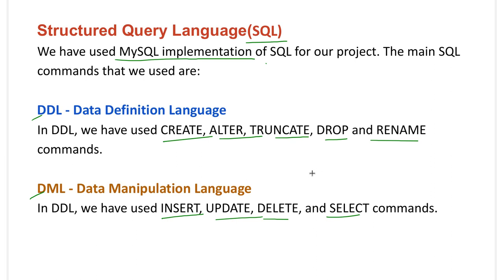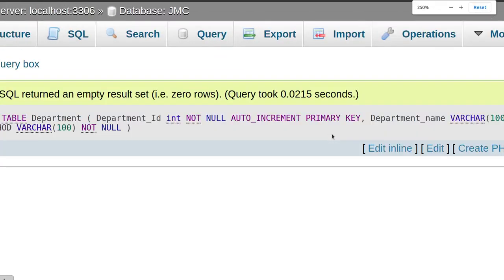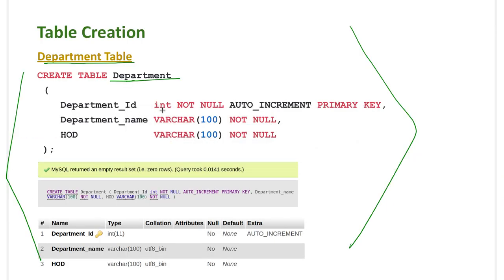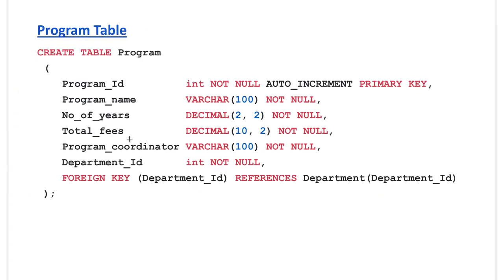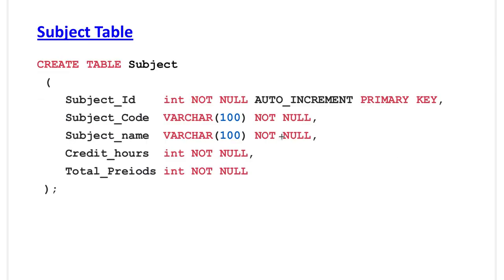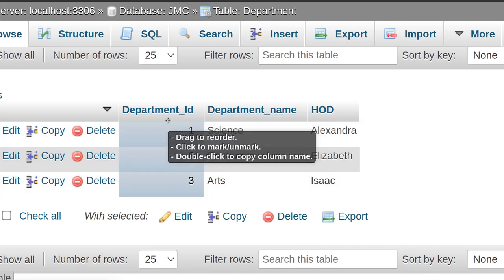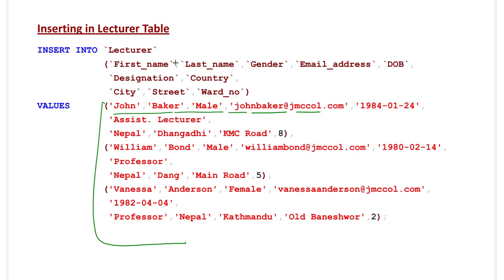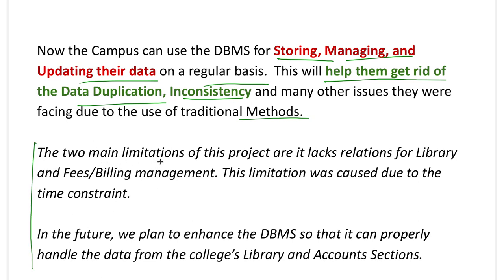MySQL Implementation | DBMS Project Report with Sample Project | Part 4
This video is about using MySQL and PHPMyAdmin and including the SQL queries and the Screenshots of the Output.

The Sample Project Report shown in the video is available here.

-- Random Name Generator